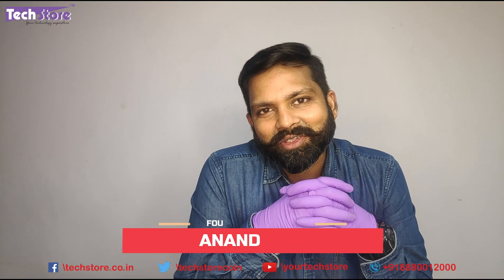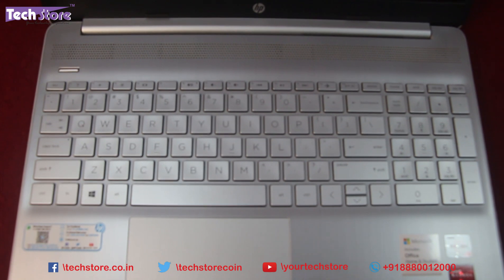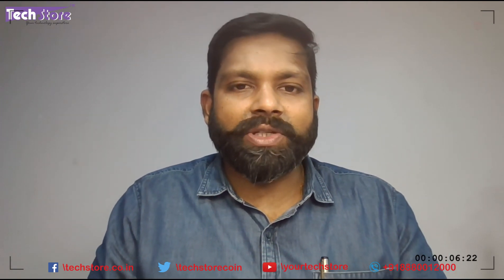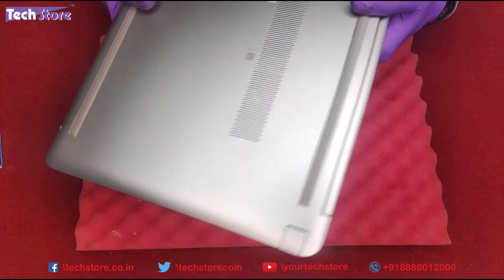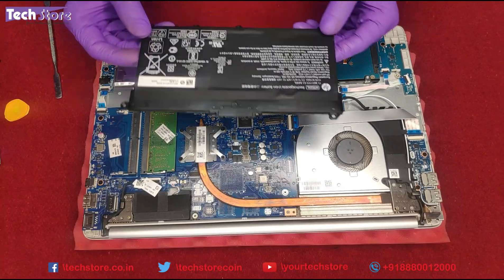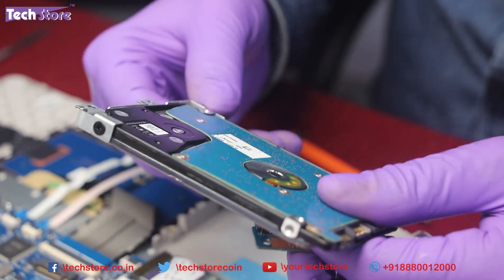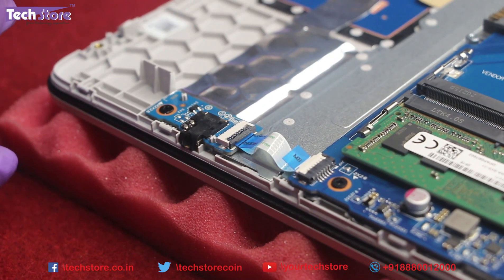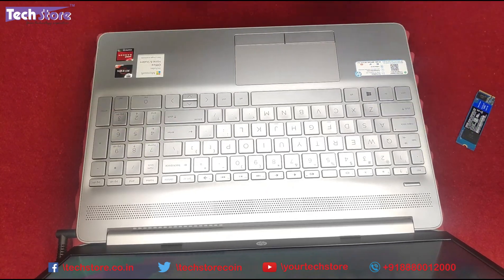HP 15S GR series AMD Ryzen GR0007AU GR0010AU : How to disassemble base upgrade ram m.2 hdd battery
- We showcase the latest HP offering in the entry - mid level AMD Ryzen series laptops - The GR series of 15s slim laptops. These sport the entry level AMD Ryzen3 or AMD Ryzen5 laptops. COmes in silver or black colour. The process remains the same to upgrade the laptop. If you are planning to buy the laptop, this is the video you need to watch.